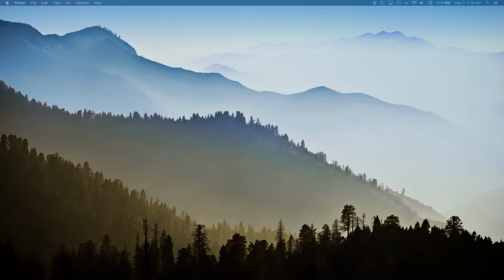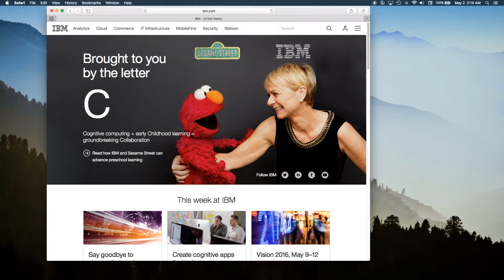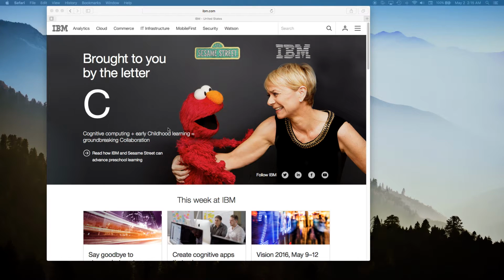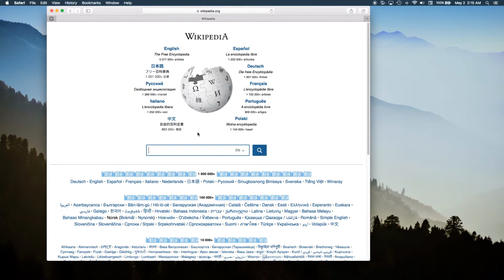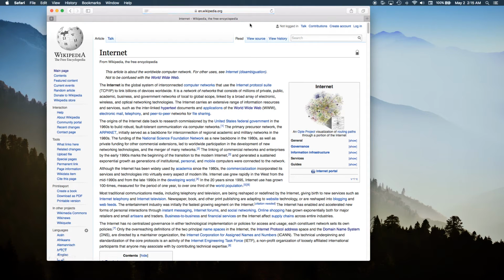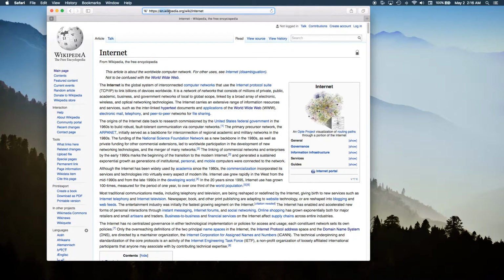Naming in Web Browsing